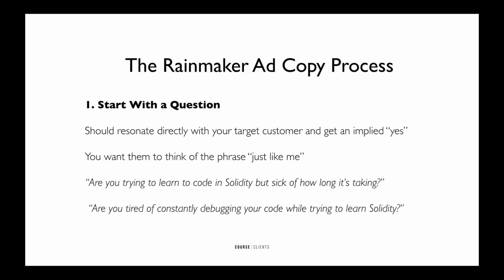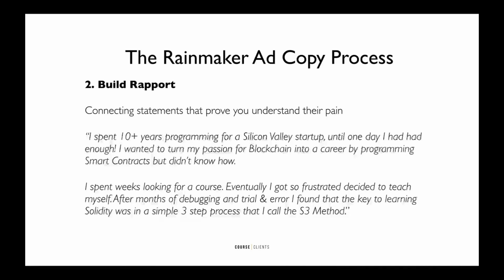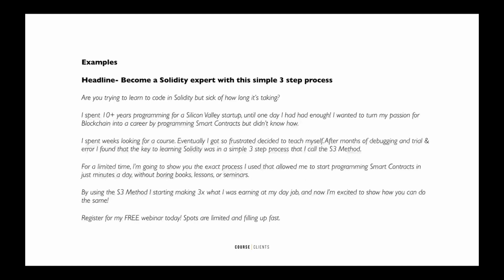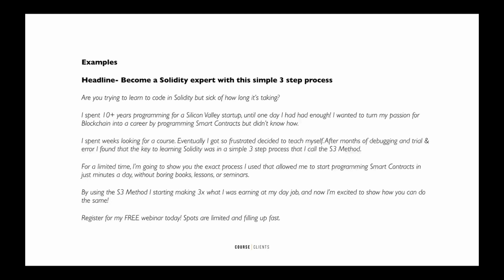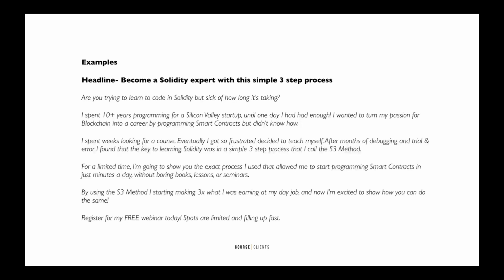Course Clients The rainmaker add copy process